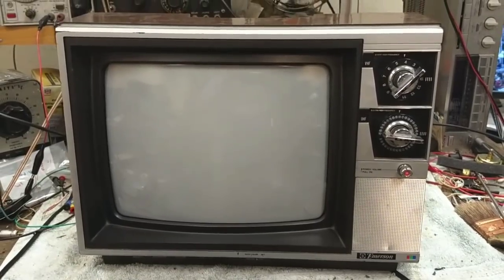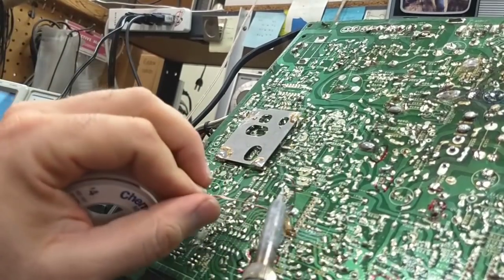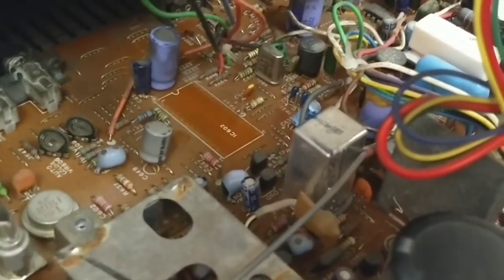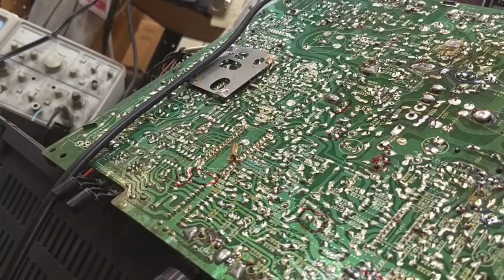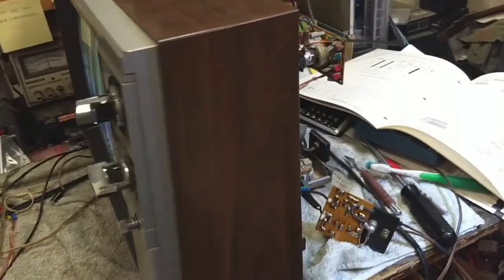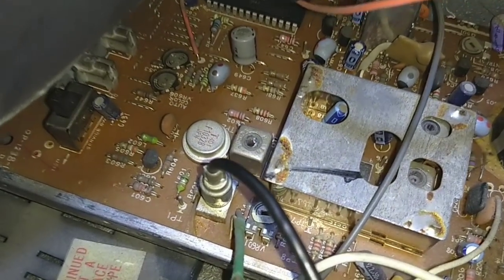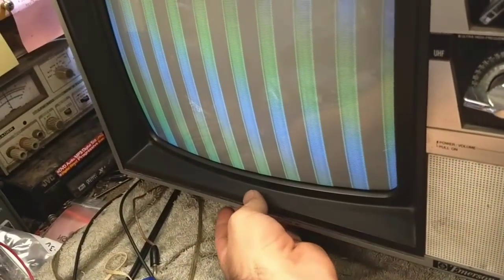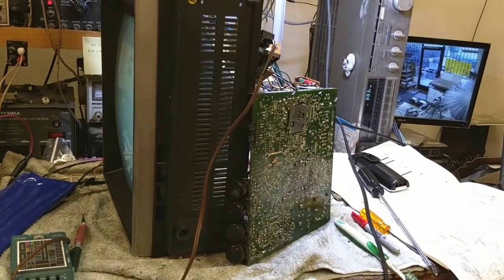Troubleshoot and repair a 1984 Emerson EC133 color tv Part 3/5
frustrations galore!